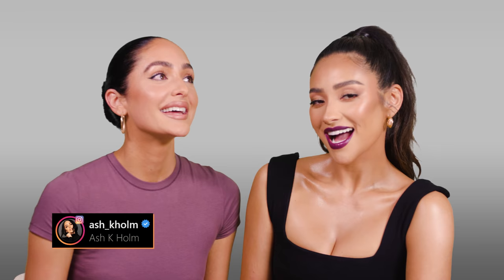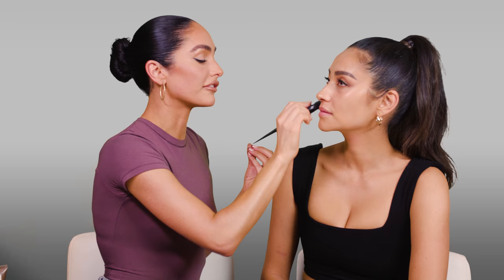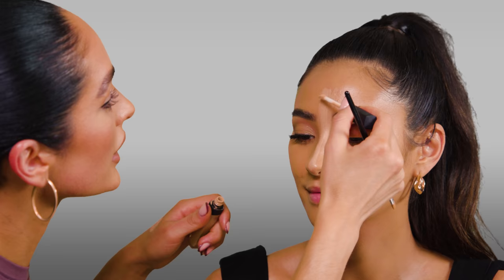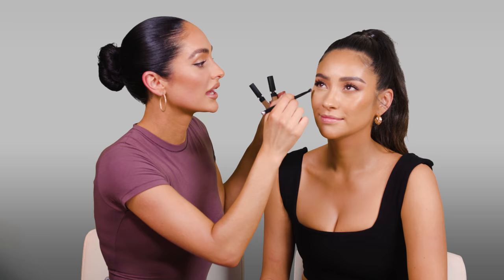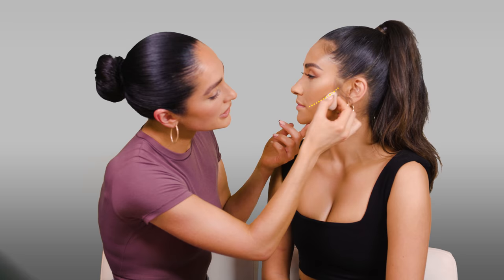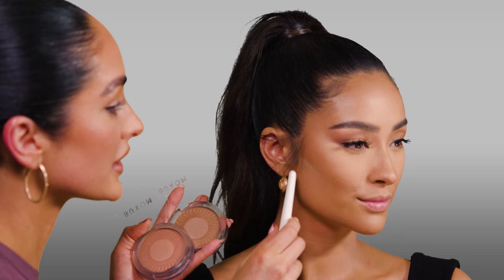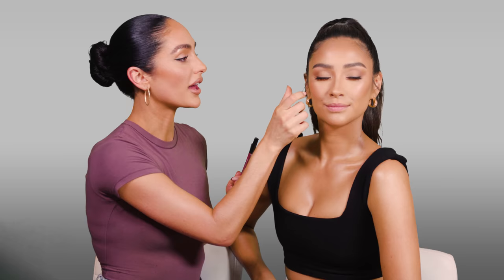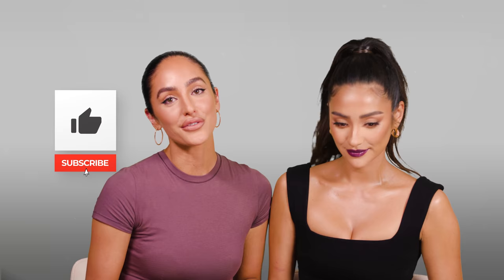GLASS SKIN AND A DARK FALL LIP WITH SHAY MITCHELL | ASH K HOLM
I hope you guys enjoy this fall makeup look with Shay Mitchell and I. Let me know in the comments what you guys think of this video and what kind of videos you’d like to see from me.

USE CODE: ASH

USE CODE: ASH

USE CODE: ASHSTEAM

USE CODE: ASHKHOLM

PREMIERE VIDEO EDITOR:
Yossuanna Aguilar

GRAPHIC ANIMATOR:
Yoksua Aguilar